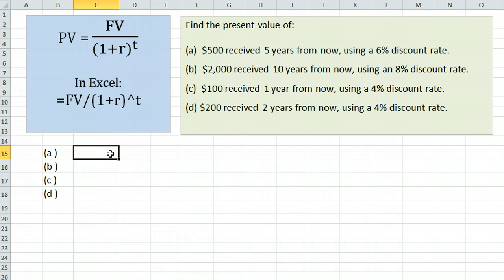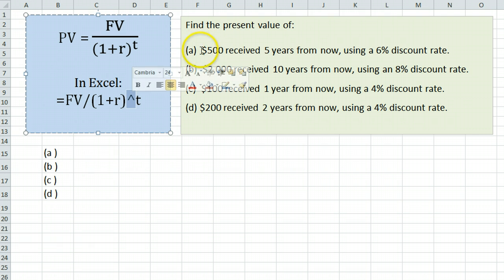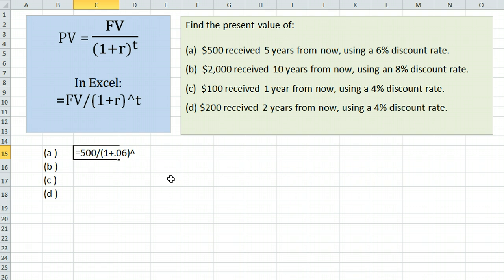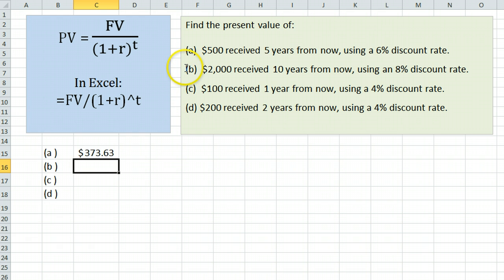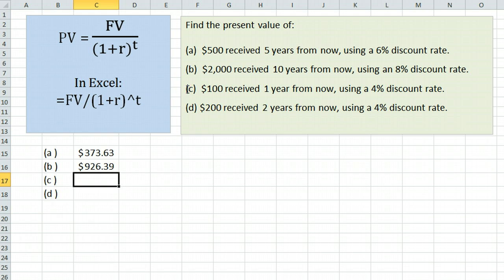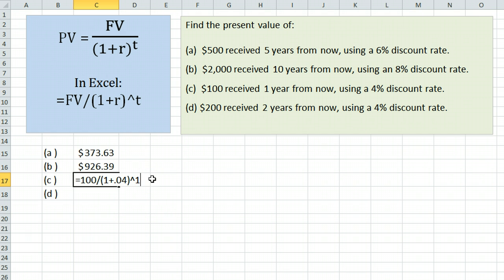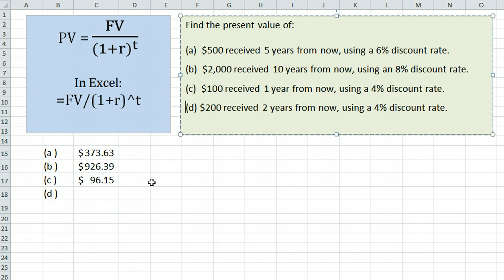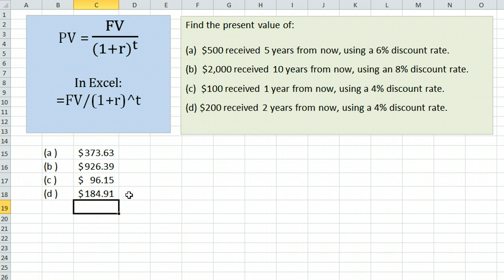Present Value of a Single Amount in Excel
Examples showing how to find the present value of a single amount using Excel.